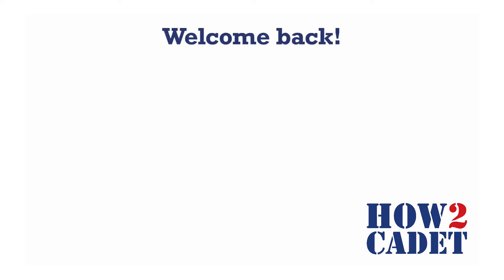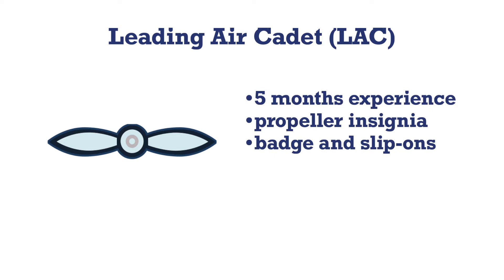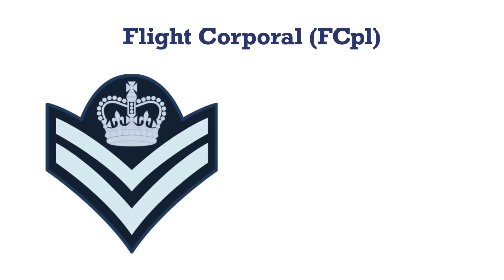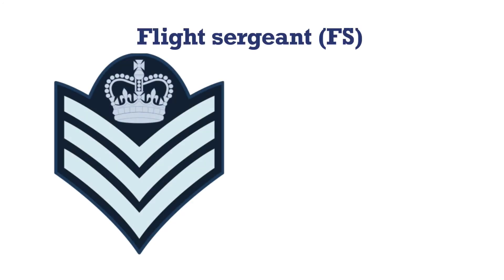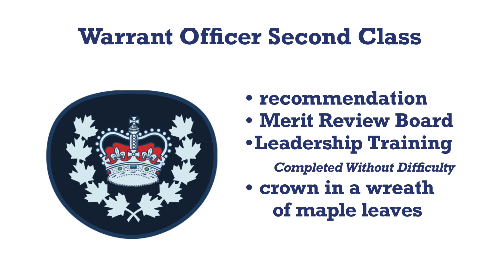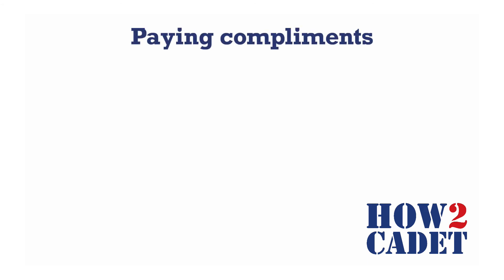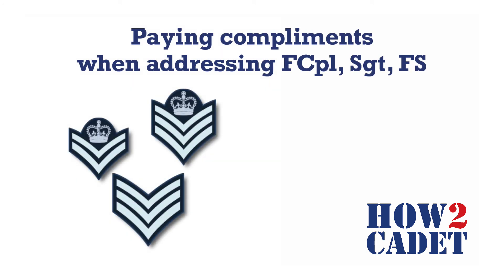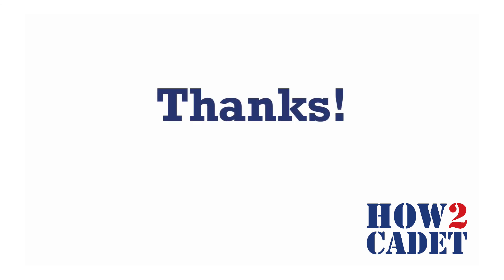Air Cadet ranks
We will also go over on how to pay compliments properly.